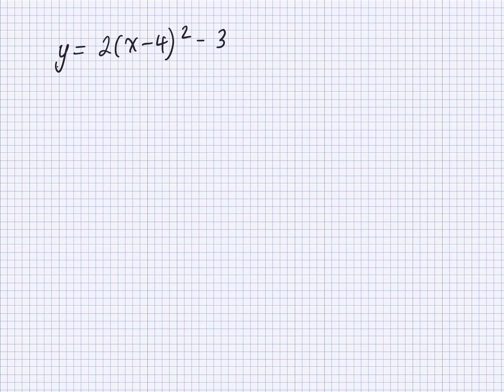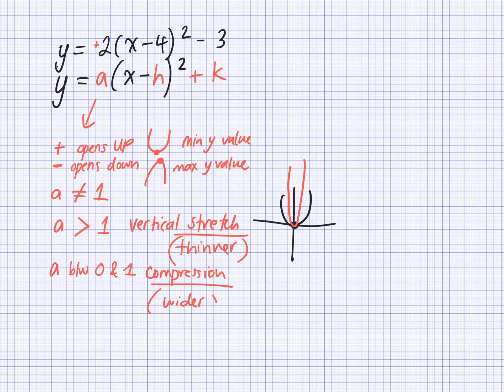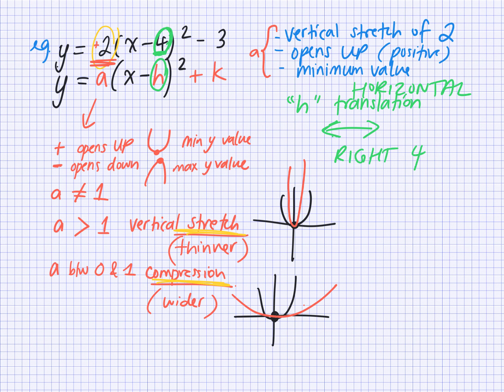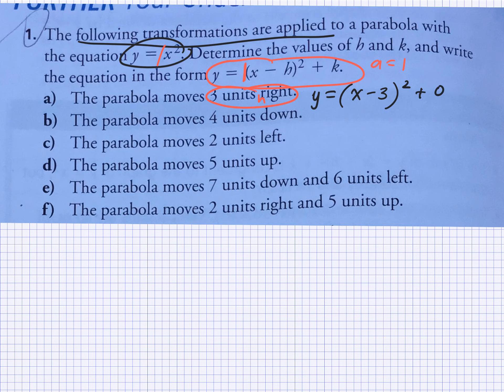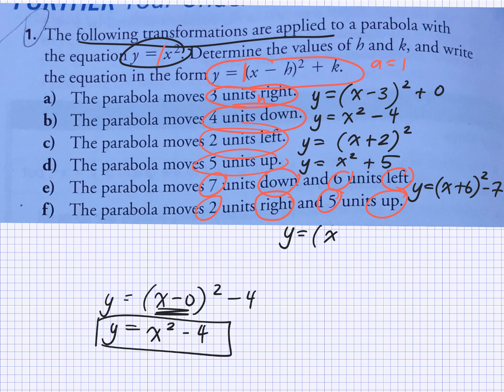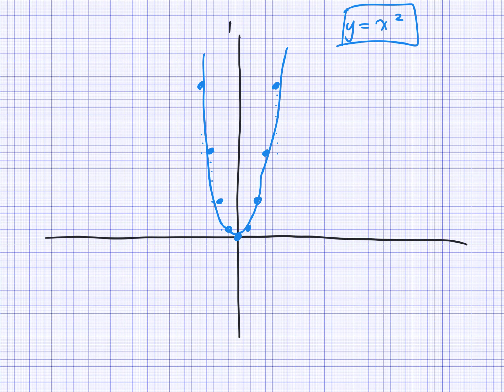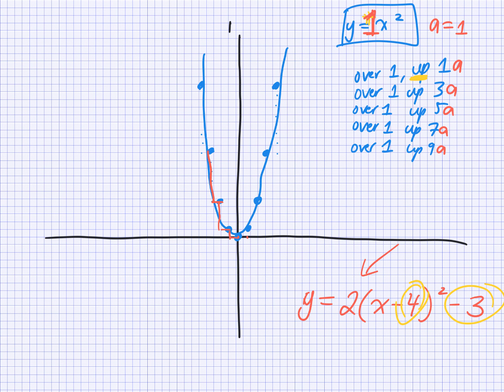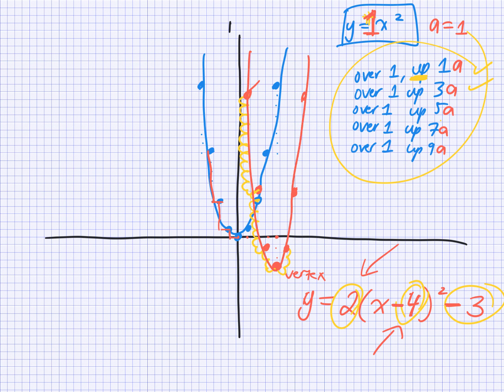How to apply translations in quadratic relations